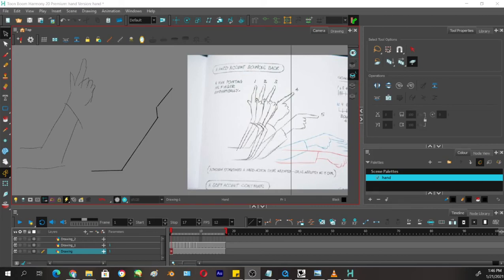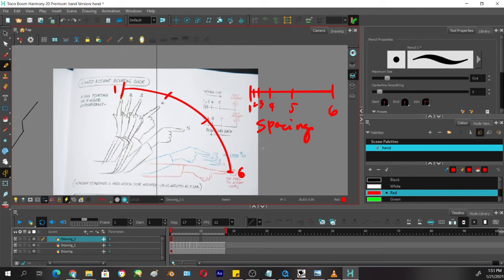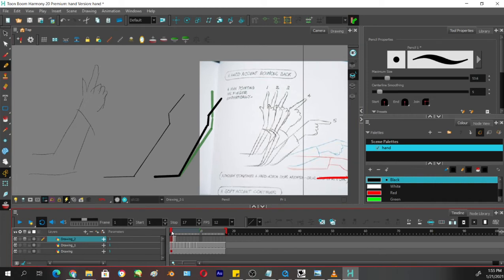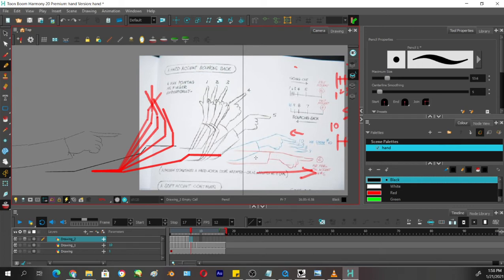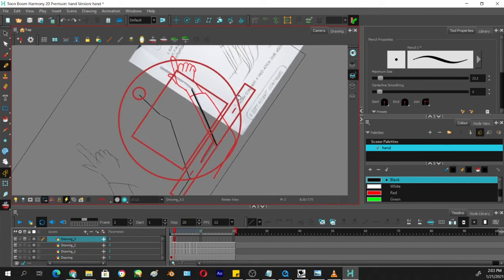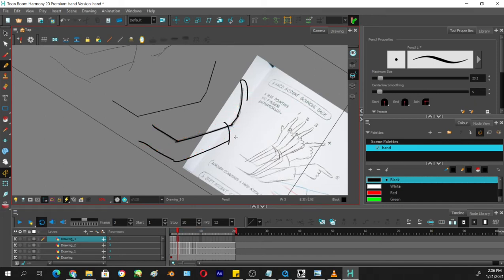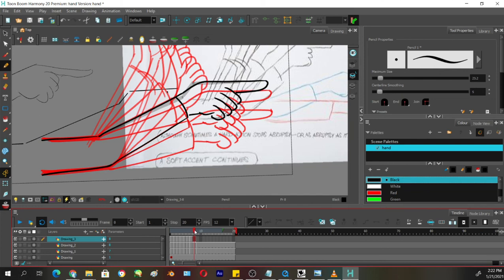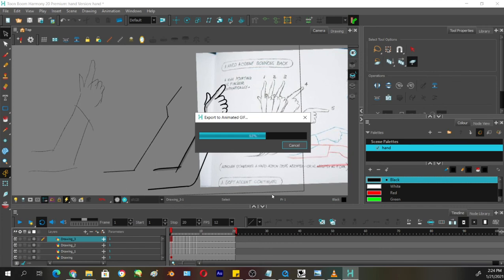Hand Pointing Animation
ToonBoom Harmony